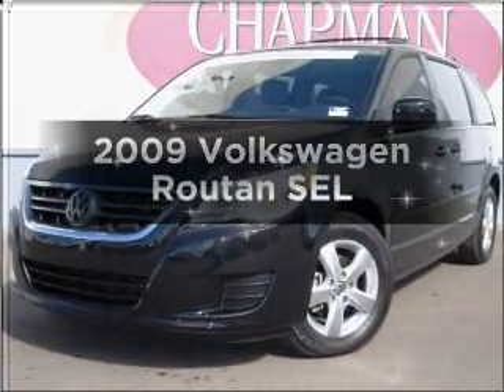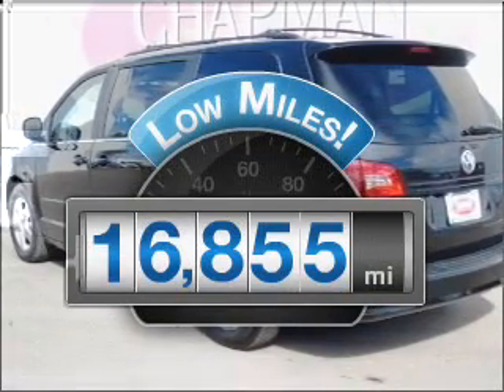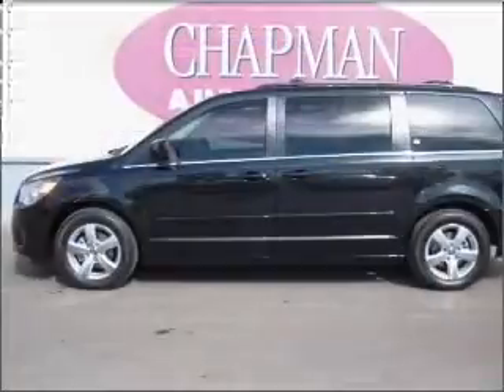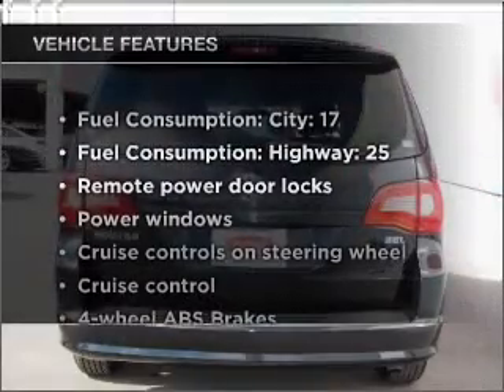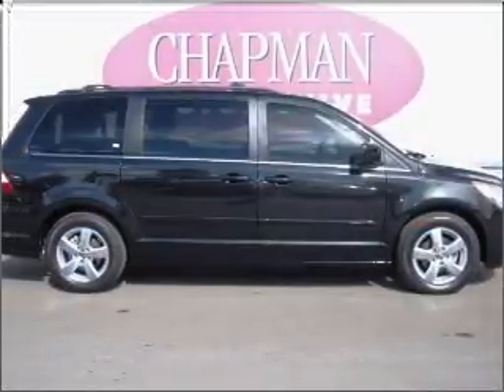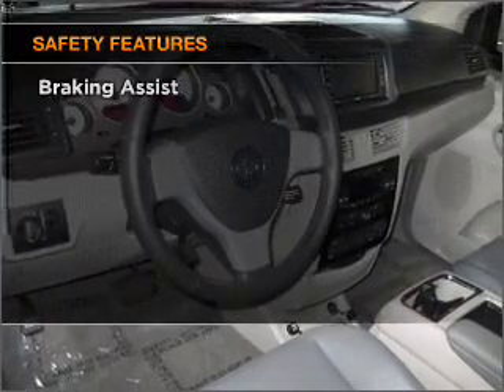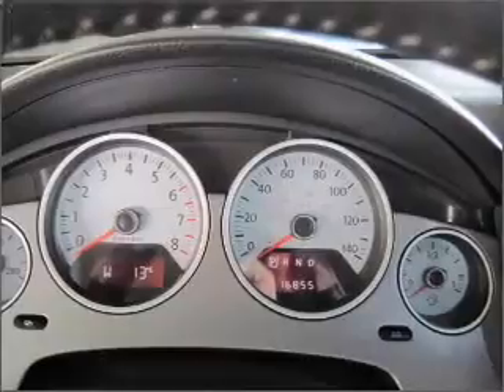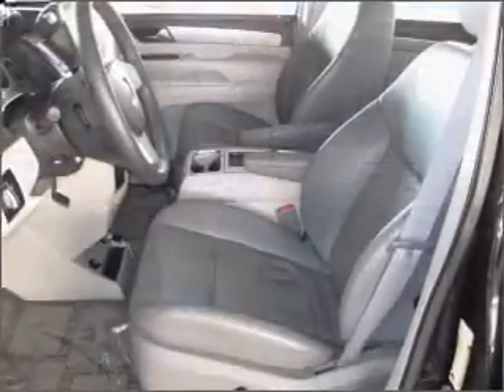2009 Volkswagen Routan - Tucson AZ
Year: 2009
Make: Volkswagen
Model: Routan
Trim: SEL
Engine: 4.0 liter 6 cylinder 24 valve
Transmission: 6-Speed Automatic
Color: Nocturne Black
Mileage: 16855
Address:
4646 E 22 Street